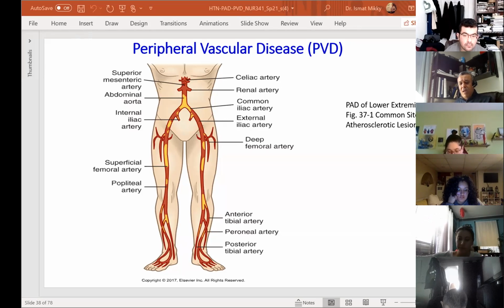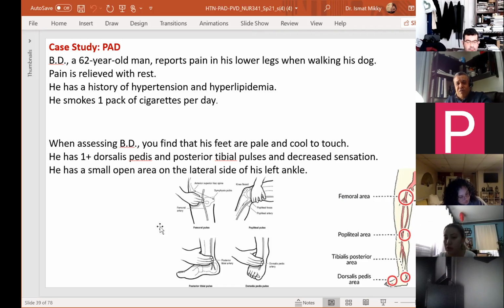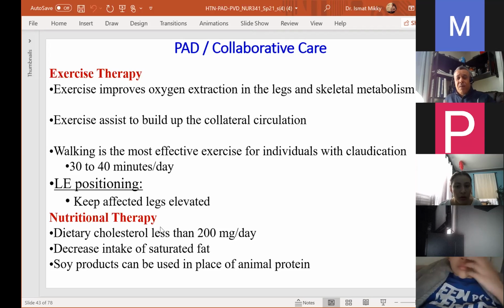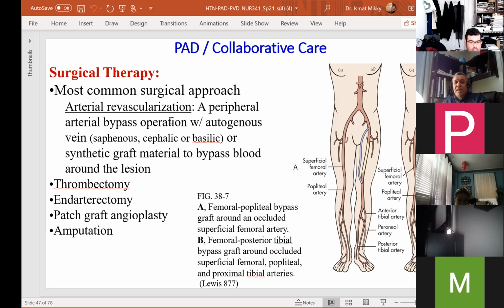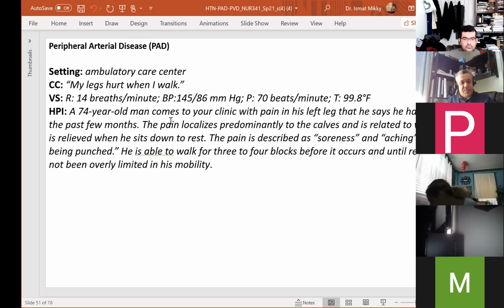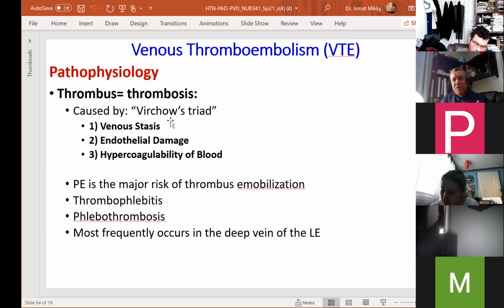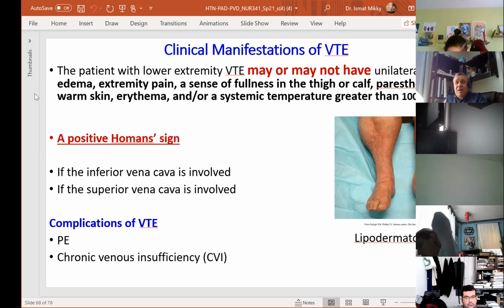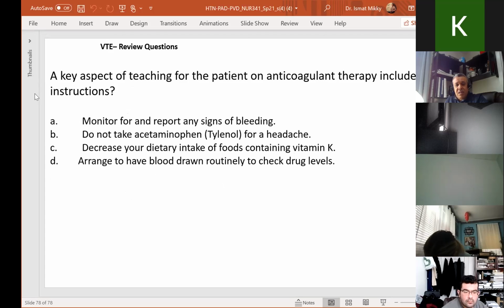Zoom NUR341 PVD VTE 2 23 21